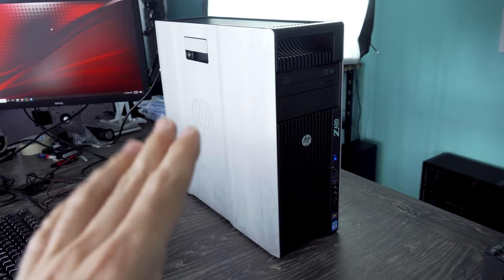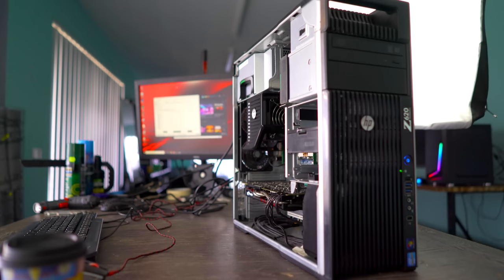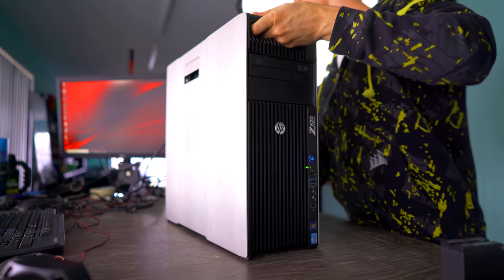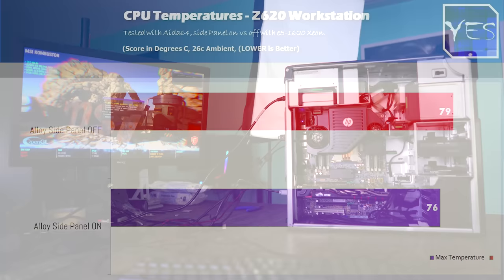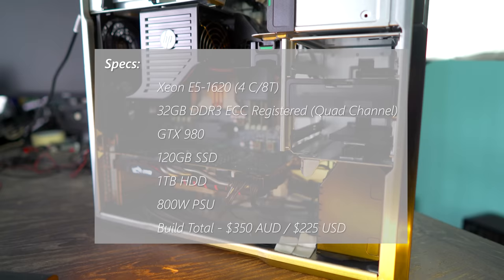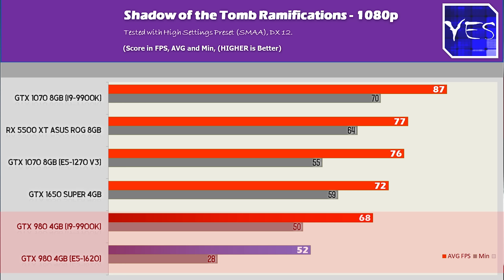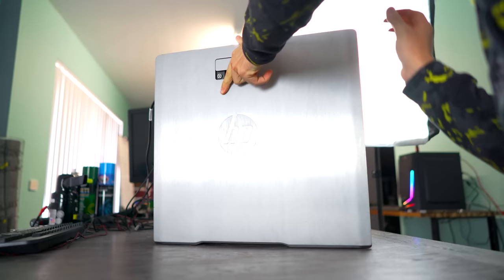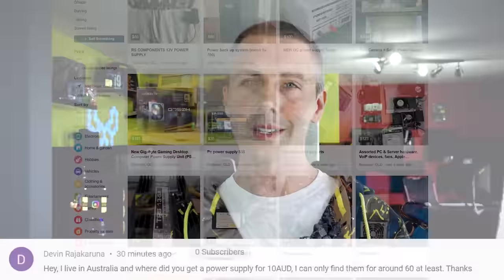Is a HP Z620 Workstation Still Worth Considering for GAMING in 2020...!?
We picked up this Z620... and we made some 'modifications' to it...

The Z600 series from HP, especially vs the Z200 series, is a product line that has a lot of pros, though obvious cons are that it is heavier and more costly. Though what can you do with a Z620...? Let's find out...